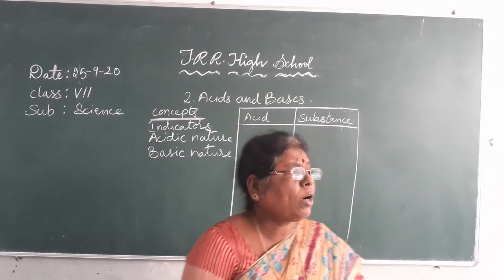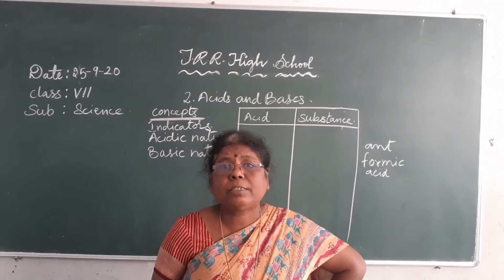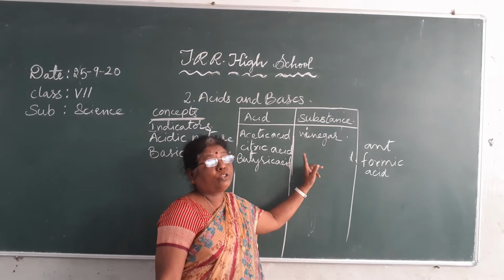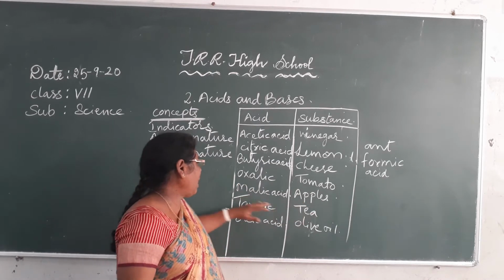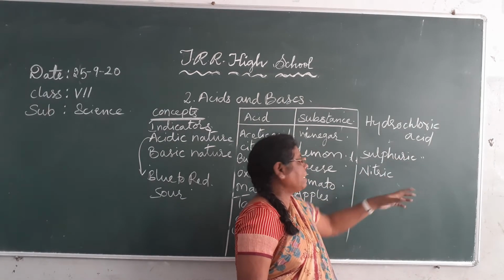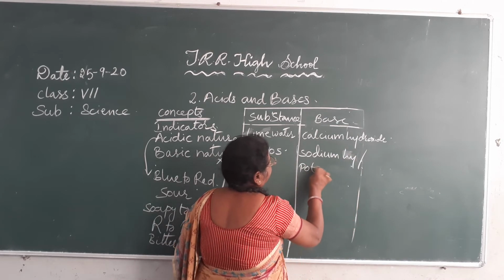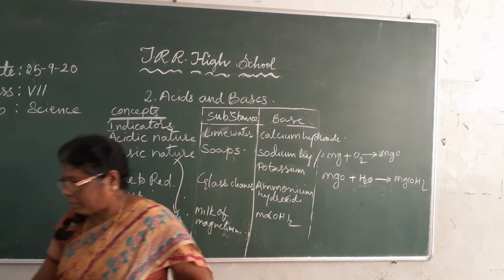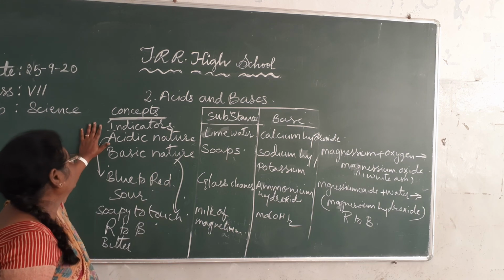VII CLASS SCIENCE 25-09-2020